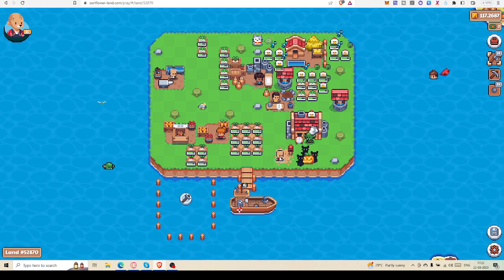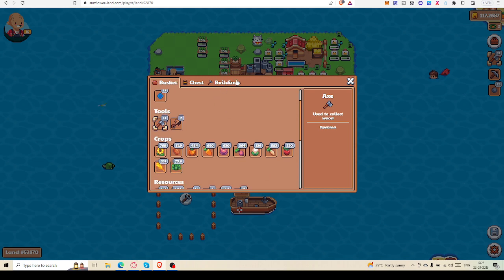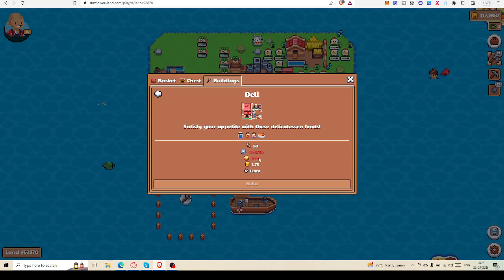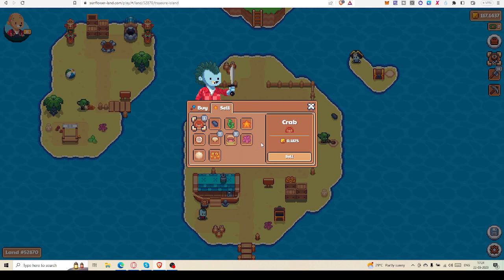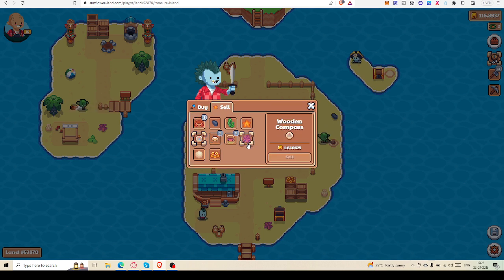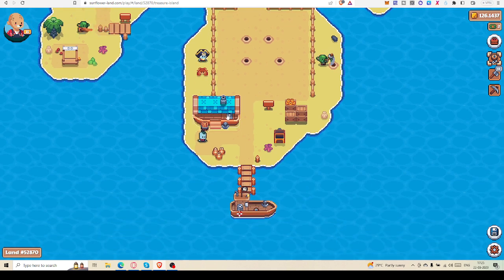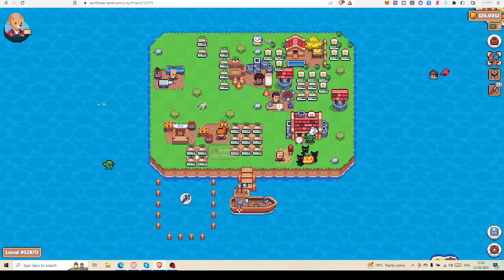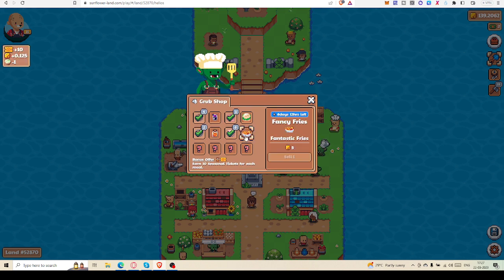Quick Update: What I got in treasure island and how much profit after selling those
What I got  in treasure island and how much profit  after selling those,
Instant profit of 22 SFL,
How you can drill treasure island,
how you can make profit,
MY Hardware wallet

The information provided in this video is for educational, informational and entertainment purposes only. The information does not constitute financial advice, investment advice, trading advice or any other advice.